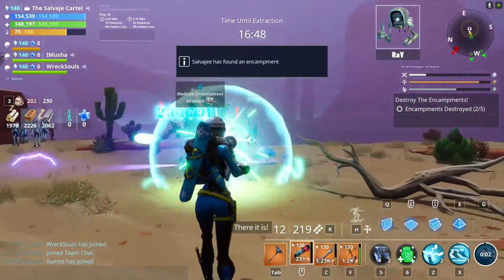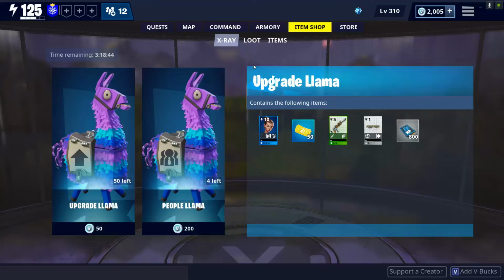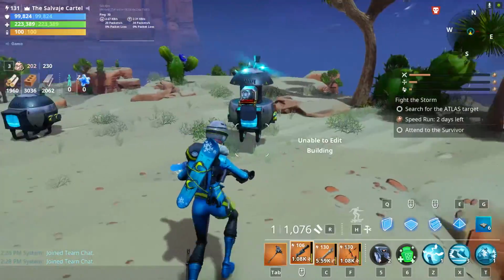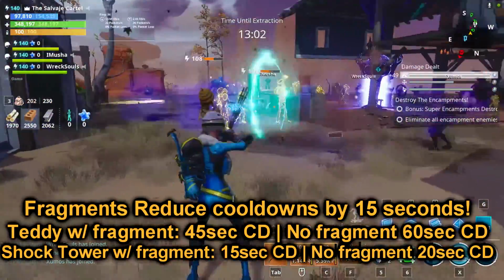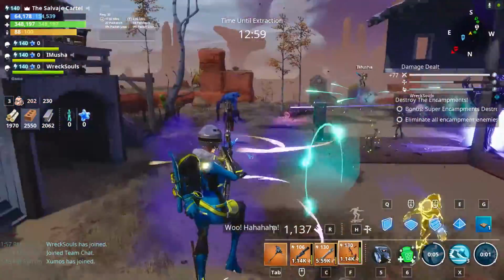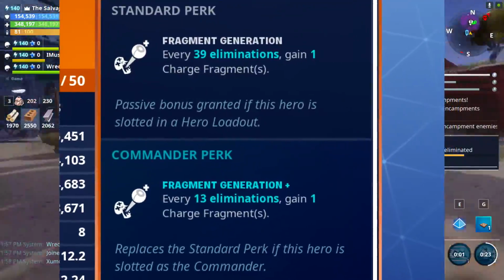FORTNITE STW: 3 ESSENTIAL OUTLANDER TIPS YOU MUST KNOW! [BEGINNER/ADVANCED TIPS]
In this video ill be sharing 3 essential tips for Outlanders in Fortnite Save The World! This video is great for beginner save the world players but also good for advanced players since there will be tips here that are gonna help you out at all levels of play!